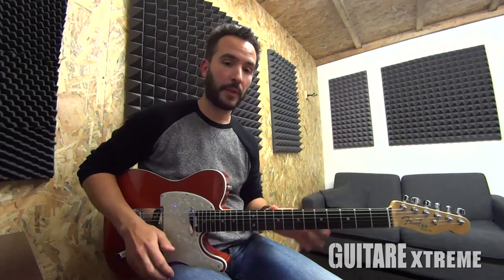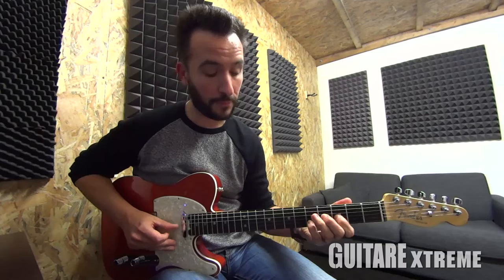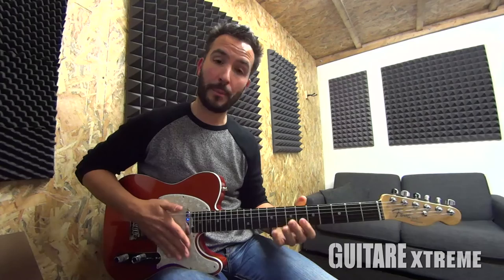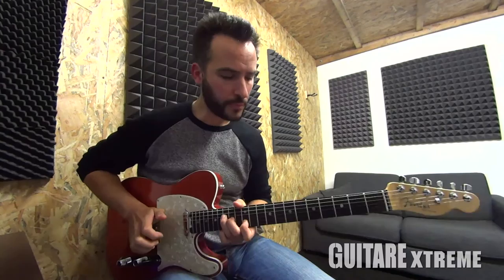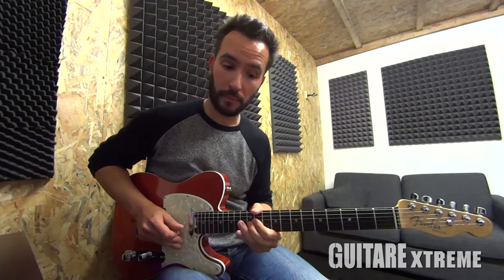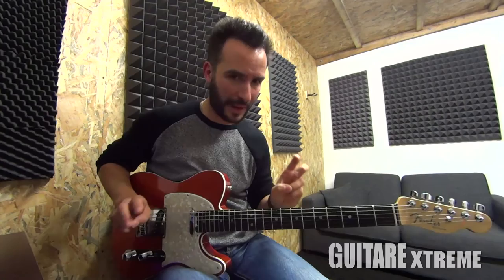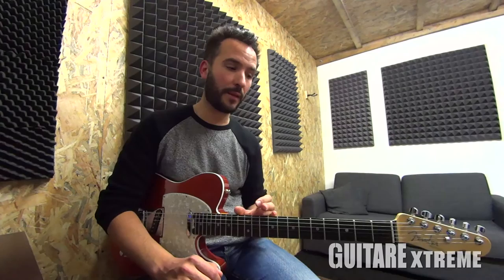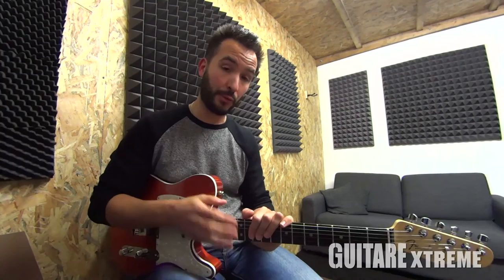Guitare Xtreme Magazine # 78 - country - Geoffrey Chaurand - Jingle Bells (Brad Paisley version)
You will find the scores for this lesson in the issue #78 of Guitar Xtreme Magazine (paper version) here :